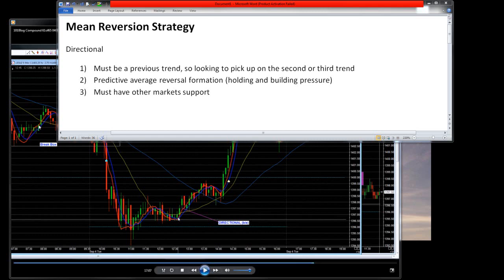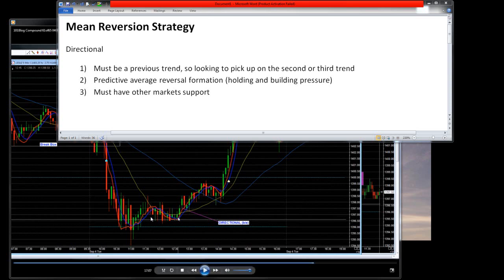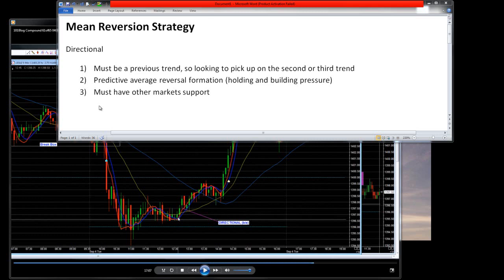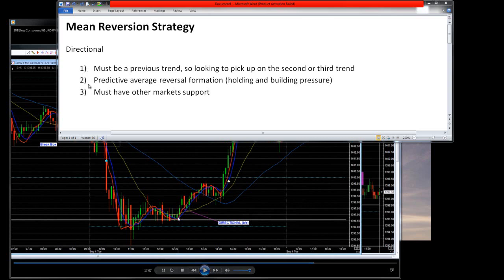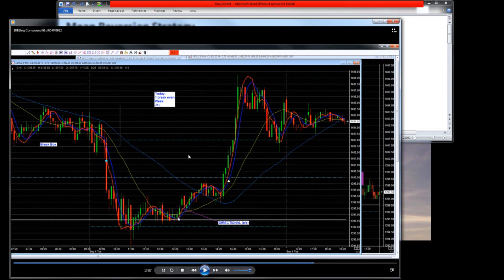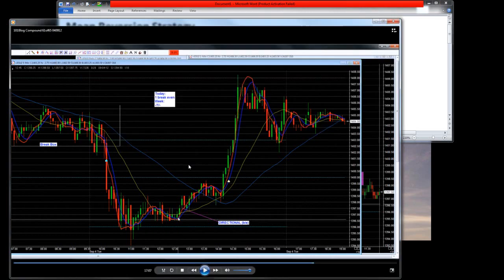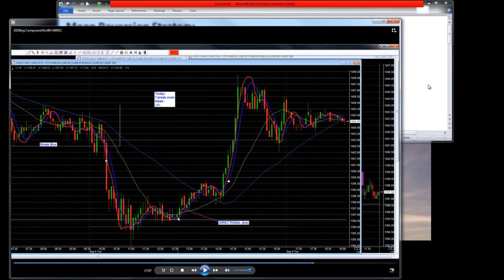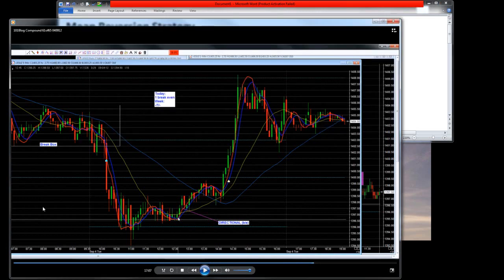Mean Reversion Strategy